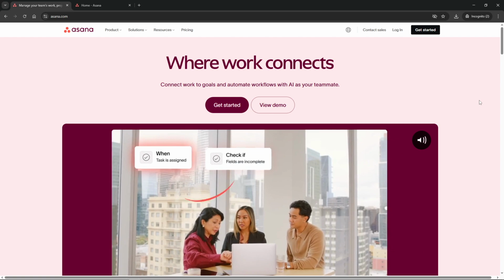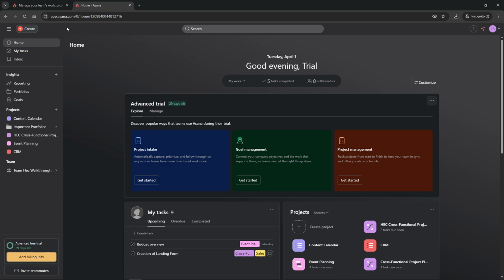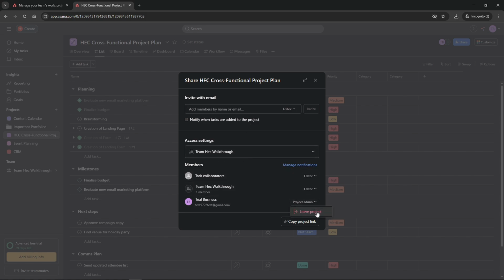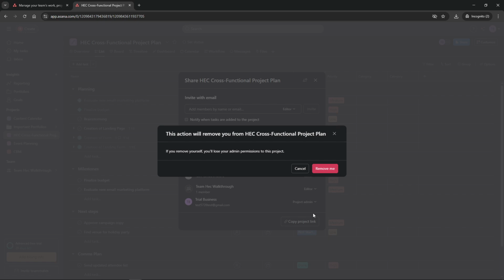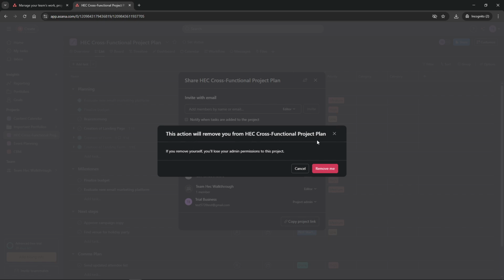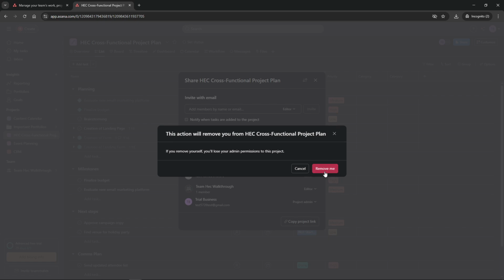How to Leave a Project in Asana - Quick Tutorial [2025 Full Guide]